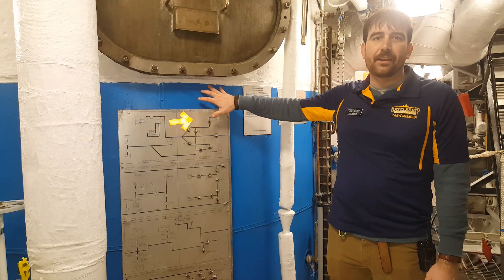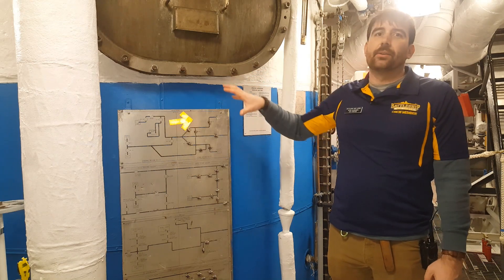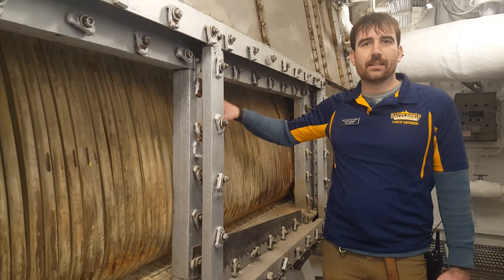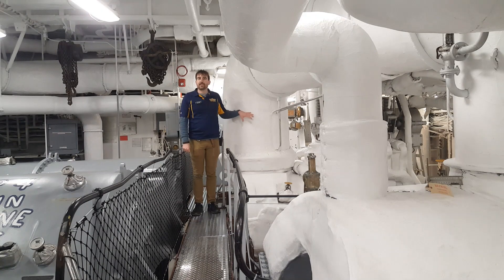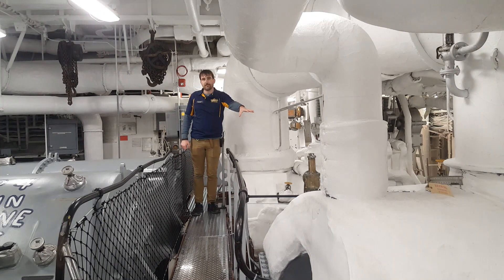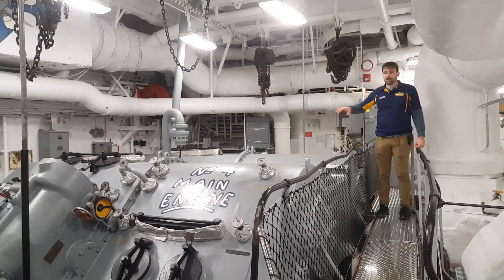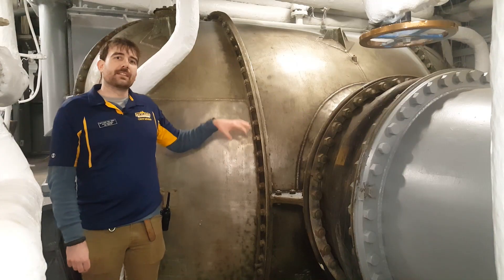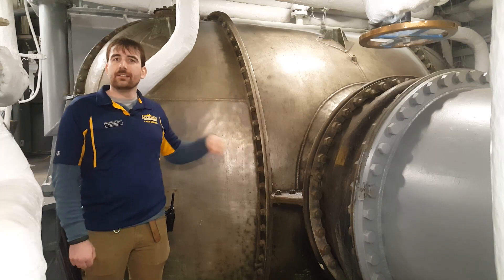The Steam Cycle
Our theme for March is engineering, today we are looking at the steam cycle. Our Engine Room Tour opens later this year.